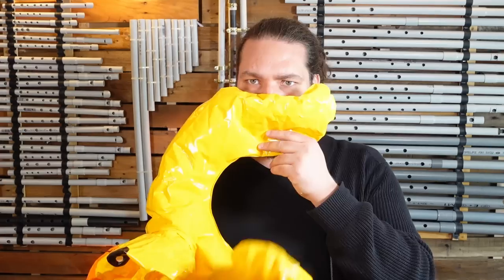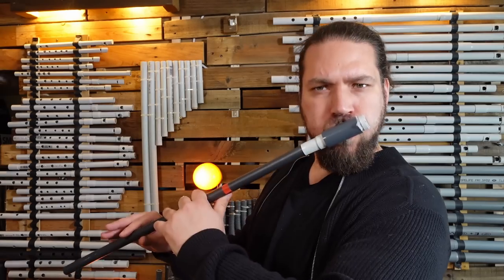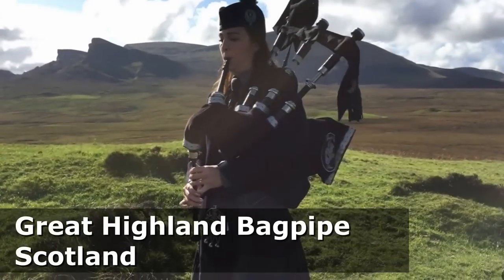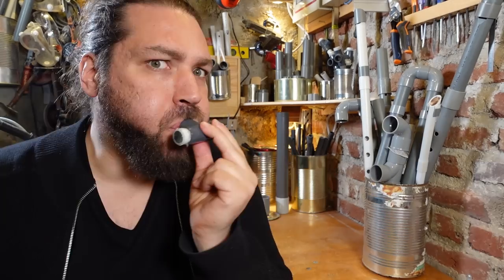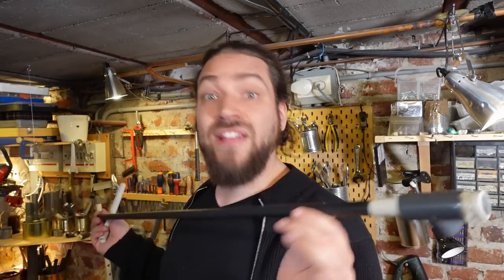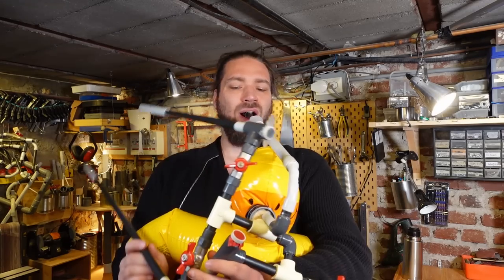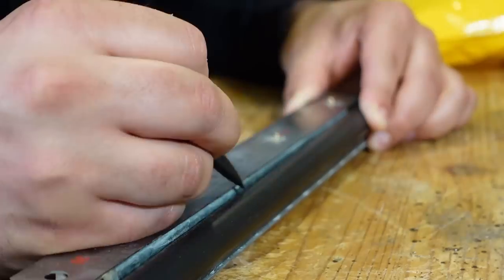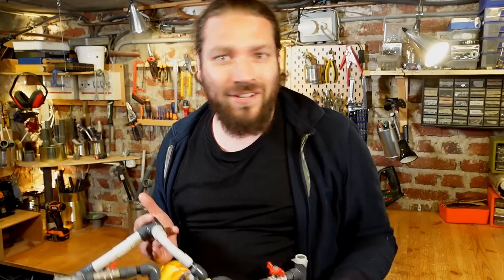I make a Ducky Bagpipe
Building a 3 drones and one chanter bagpipe with a ducky boey, and playing music with it!

I'm Nicolas Bras, musician and homemade instruments builder, on this channel you will find tutorials, compositions, building projects, improvisations, live concerts

Sandrine Morais, Nicolas Bras : Video edition